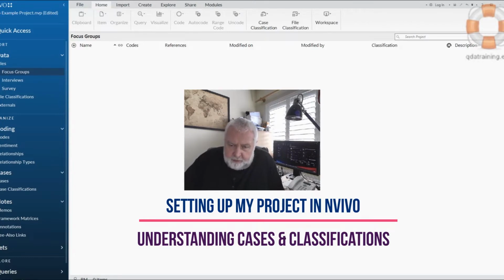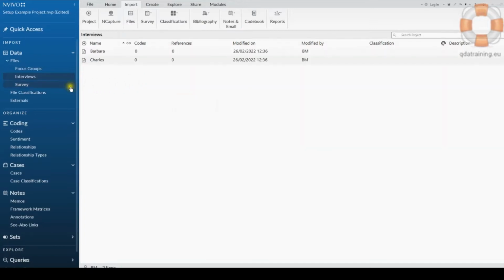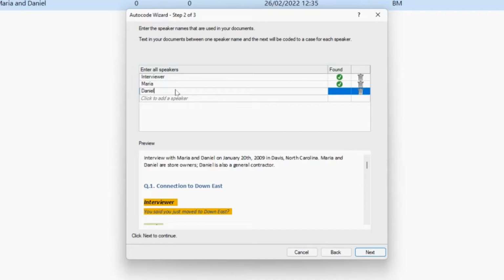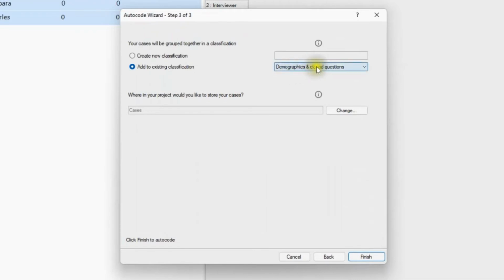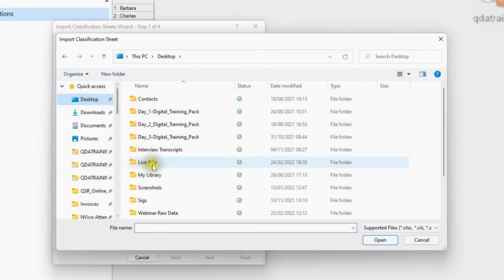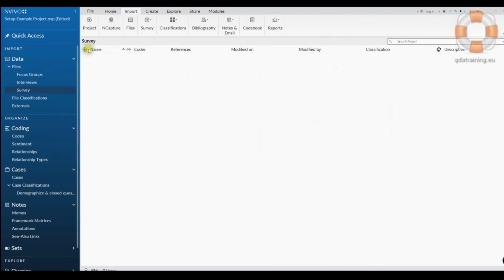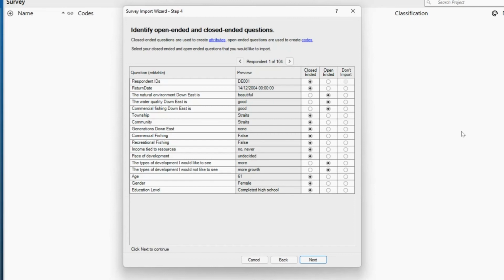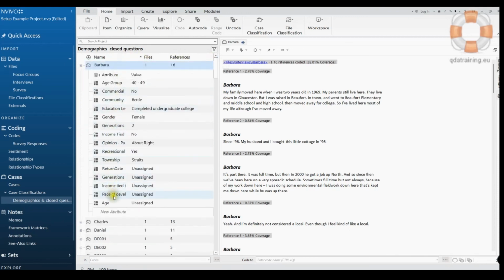How to Set up your Project in NVivo 2020 (R1) - understanding cases and classifications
This video demonstrates how to correctly set up an interview, a focus group and a survey in NVivo 2020 (R1) and how to understand and correclty link all three to cases and classifications.

Summary
This video tutorial explains how to set up a project in NVivo 2020, focusing on understanding and setting up cases and classifications. The tutorial covers the concepts of cases and classifications, their importance in organizing and analysing data, and how to set them up correctly for different types of data. The video demonstrates setting up cases and classifications for focus groups, interviews, and surveys, but the same concepts can be applied to other types of data such as media files and literature.
Highlights
📺 The video tutorial covers setting up cases and classifications in NVivo 2020.
📝 Cases and classifications are important for organizing and analyzing data in NVivo.
🗂️ The tutorial demonstrates setting up cases and classifications for focus groups, interviews, and surveys.
📊 Cases allow for linking qualitative and quantitative data for analysis.
💻 The tutorial shows how to import raw data, create cases, and import classifications from Excel.
📚 The concepts of cases and classifications can be applied to various types of data in NVivo.